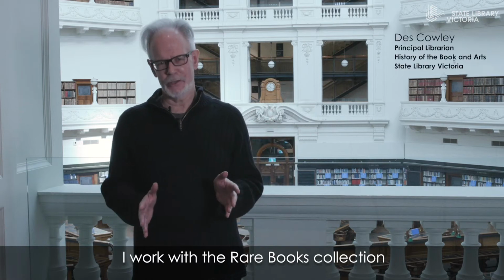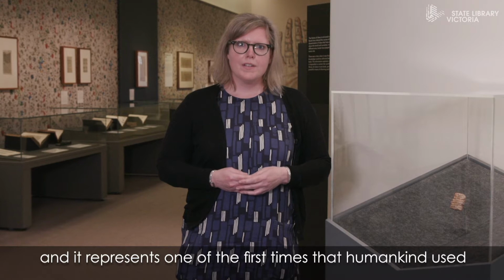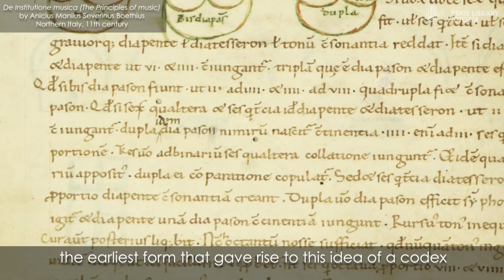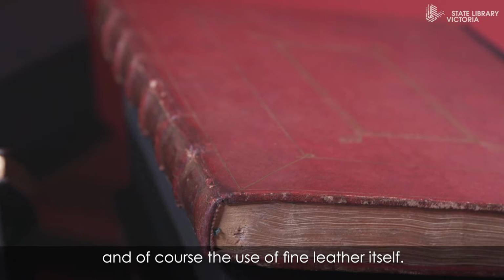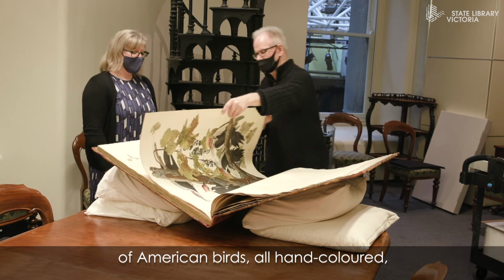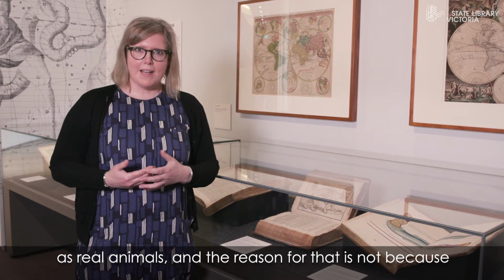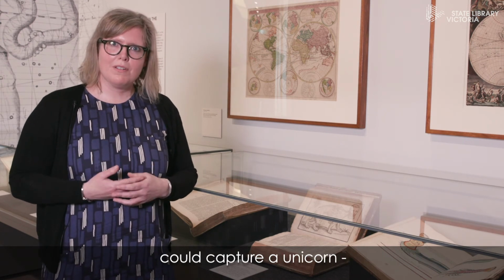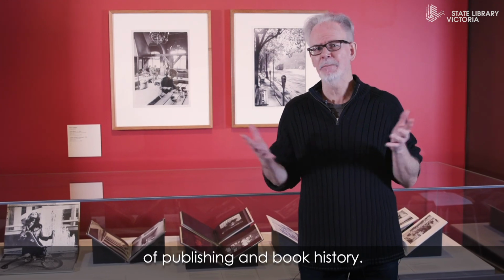Take a tour around the 'World of the book'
'World of the book' curators Dr Anna Welch and Des Cowley share highlights of the exhibition, and reveal fascinating stories behind the items on display. Join us for a tour of some of the oldest, rarest and most fascinating books held in our collection, including contemporary photobooks, a medieval bestiary, a history of the form of the book, banned books and Audubon's 'Birds of America'.